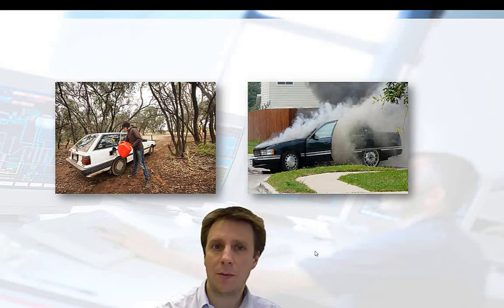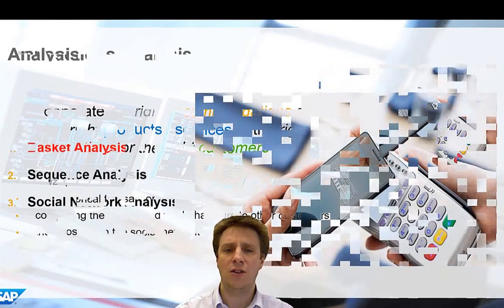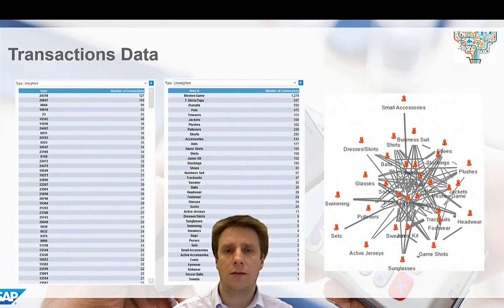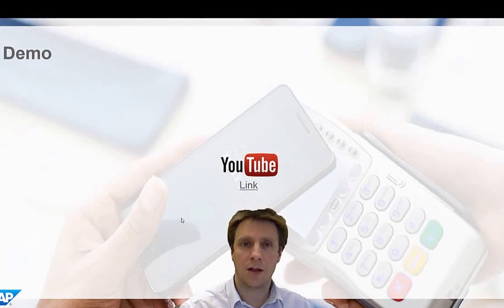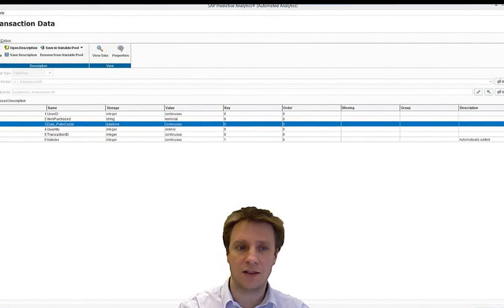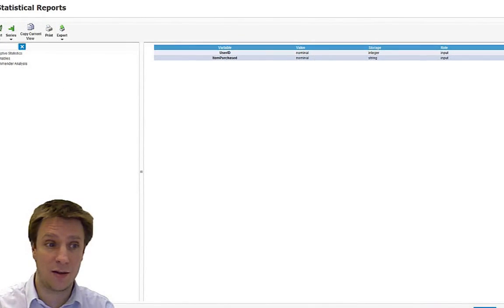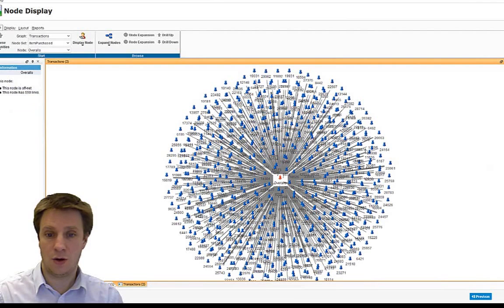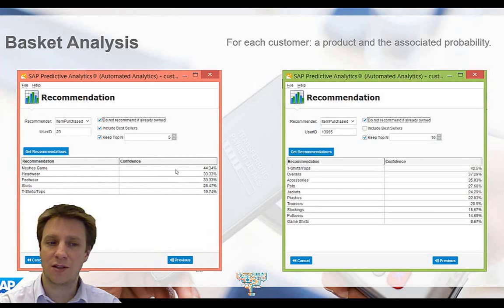Transaction \ Basket Analysis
Predictive Analytics - Basket Analysis - Transactions Analysis - SAP Predictive Analytics 2.4 - Right Marketing Offer - General Introduction to the topic - Screenshots SAP PA2.4 -